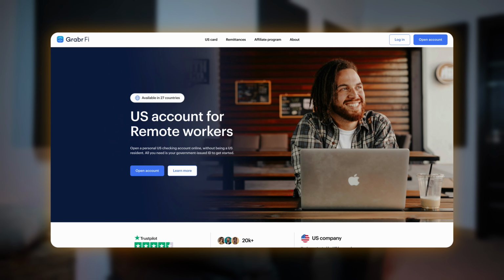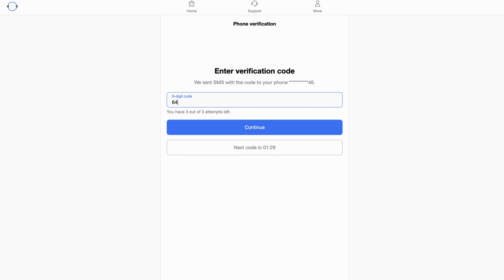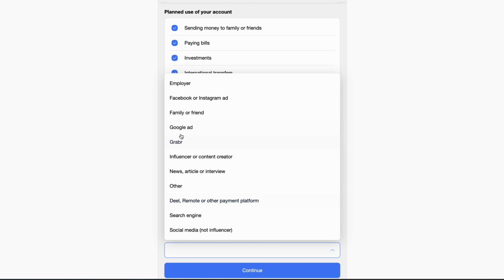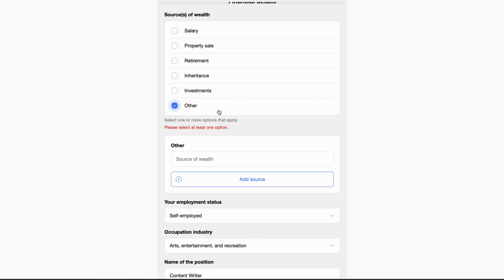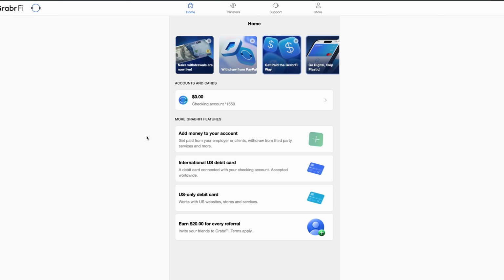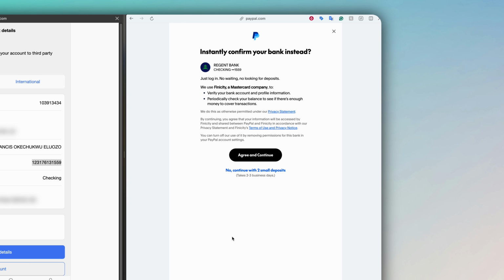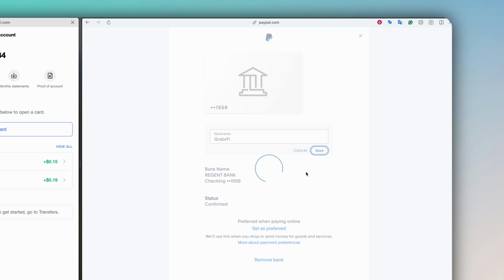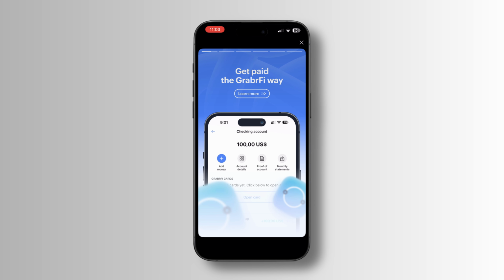Can’t Open a WISE Account? Use This Instead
If you’ve been blocked from opening a Wise account or facing rejection, you’re not alone. Many users encounter verification issues, country restrictions, or sudden bans. In this video, we explore the best Wise alternatives that offer similar (or better) features for international banking.

Looking for the best Wise replacement? This guide covers:
- Why Wise might be blocking your account
- Better options for global money transfers
- Low-fee multi-currency accounts
- Solutions for freelancers, expats, and online businesses

If Wise isn’t working for you, don’t worry—there are smarter ways to manage international payments. Watch now to discover which alternative fits your needs best.